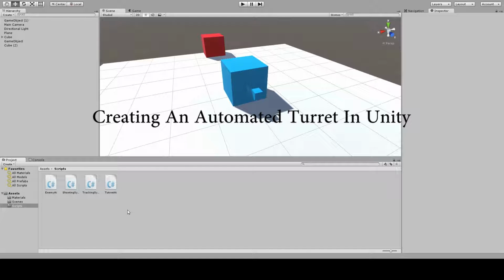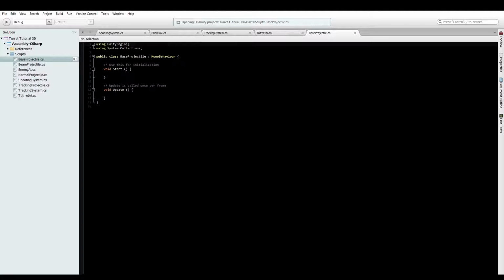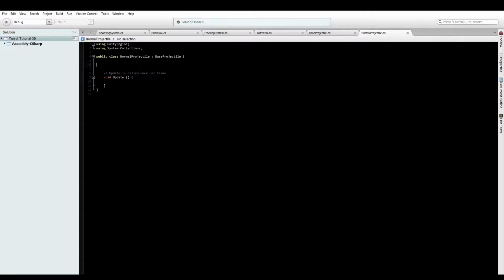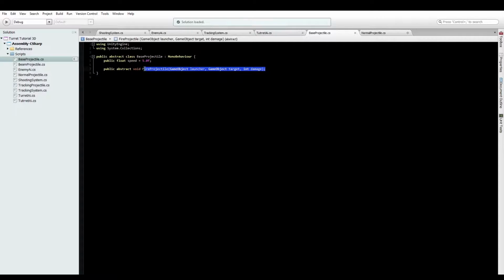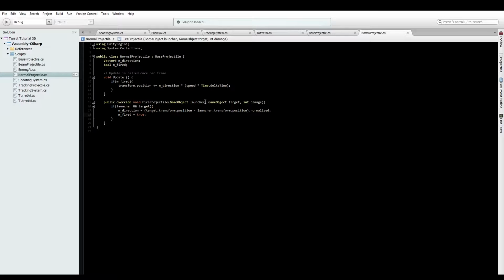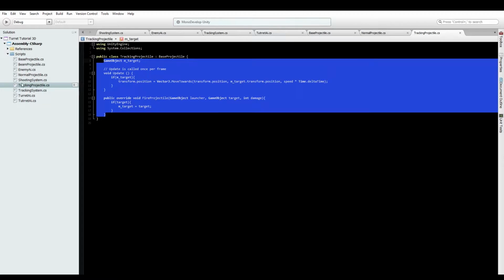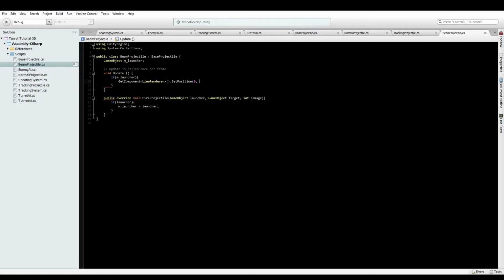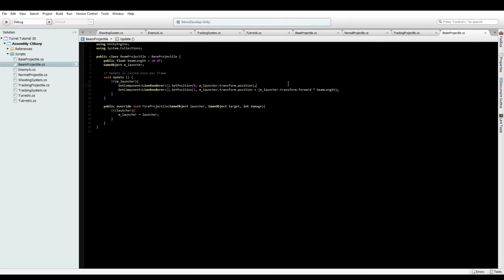Unity Turret Tutorial - Part 2a Shooting System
Tutorial for creating a shooting system in unity. This video focuses on the projectiles, part b will handle the the actual shooting.

This video is part of a tutorial series for making an automated turret in unity.